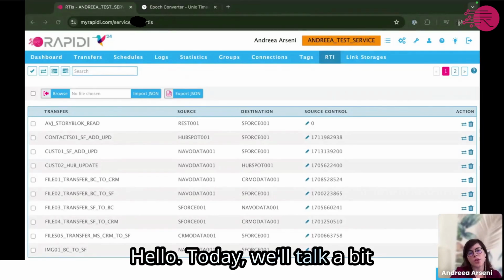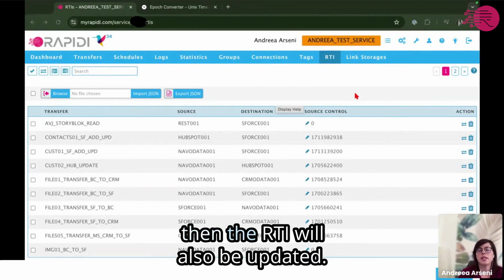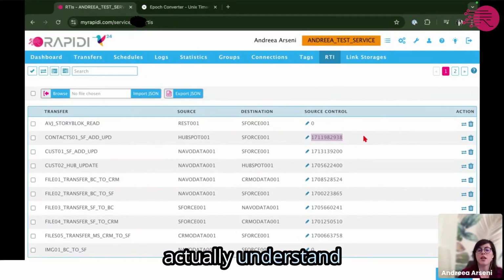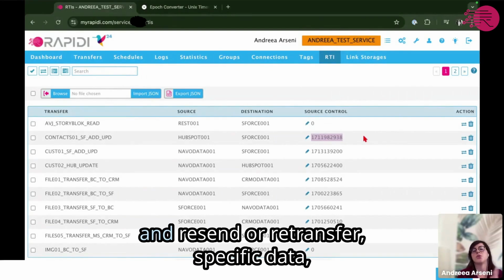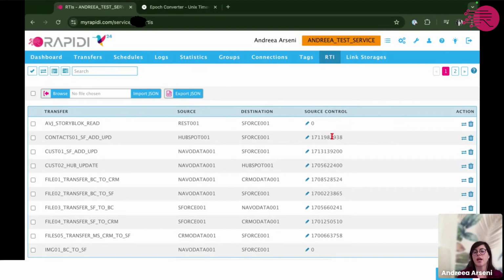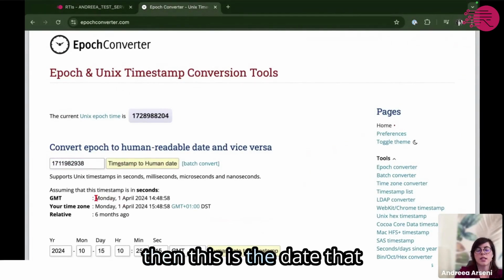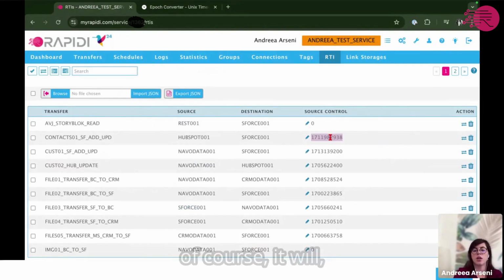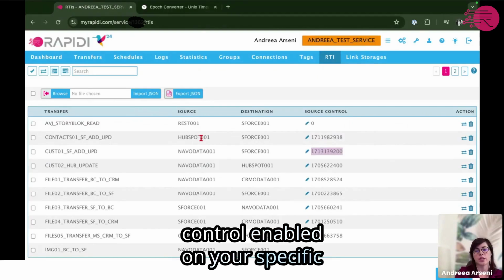RTI: What is is and how to use it